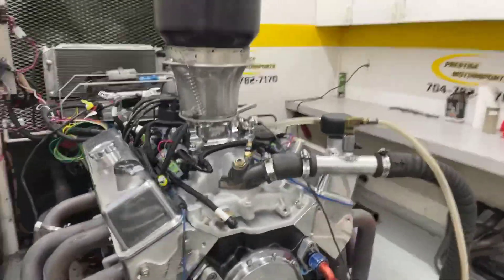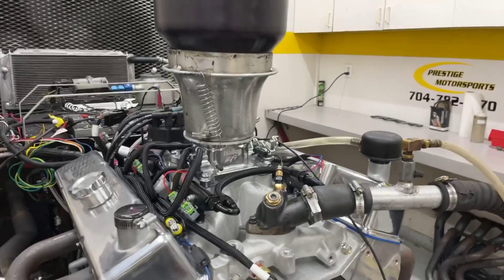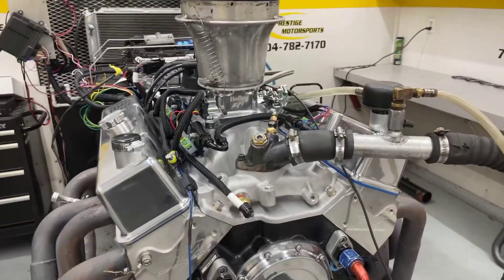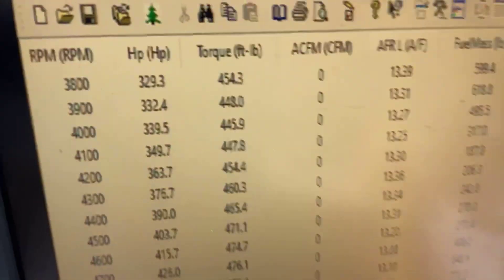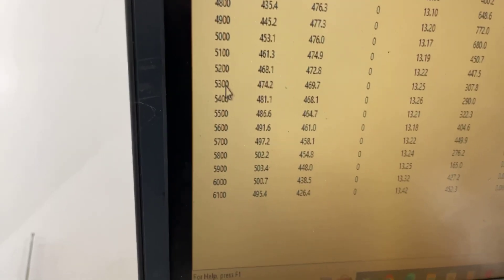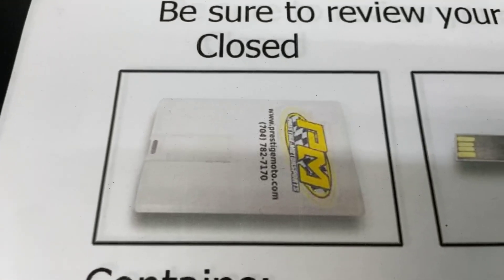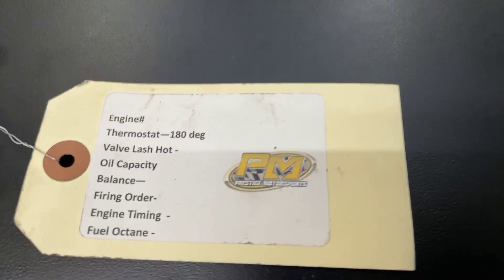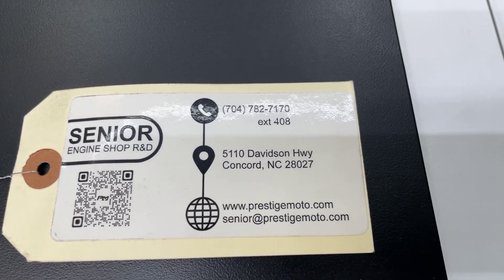503HP 396ci Small Block Chevy Marine Engine Dyno Test for Jeremy's '08 Checkmate ZT-230 at Prestige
503HP 396ci Small Block Chevy Marine Engine Dyno Test for Jeremy's '08 Checkmate ZT-230 at Prestige

Prestige Motorsports heads
Holley intake, throttle body and HP Dominator ECU
COMP CAMS custom grind marine camshaft